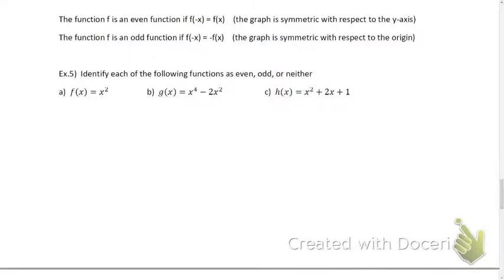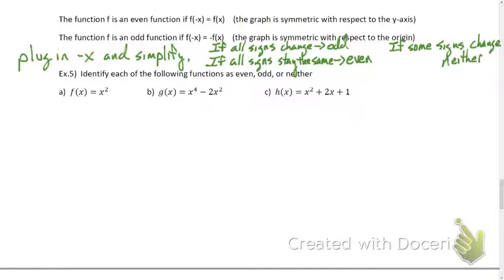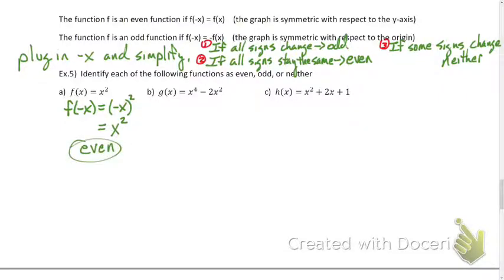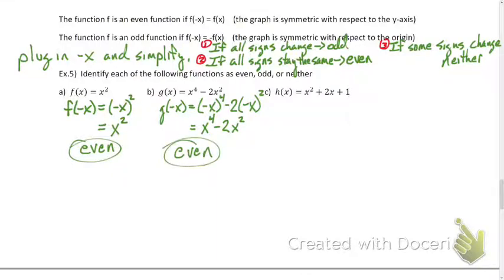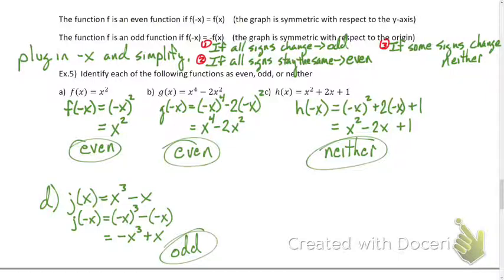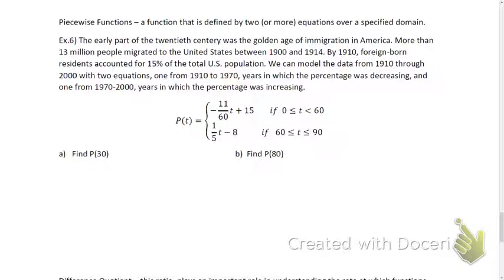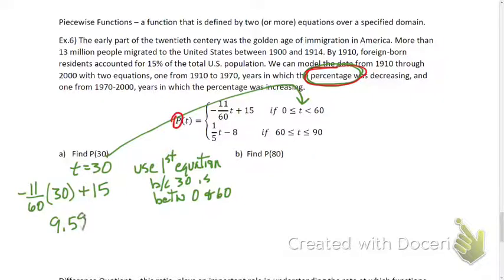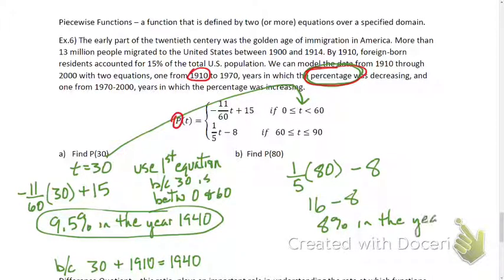10/27/21 2.2c odd even piecewise